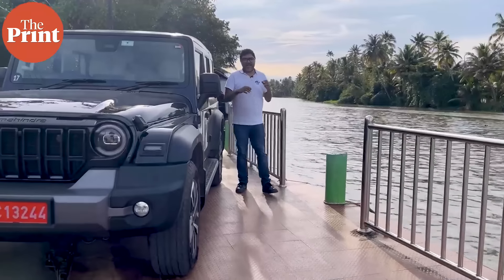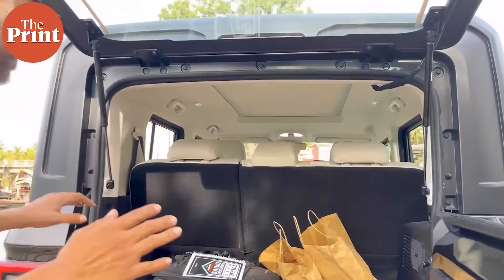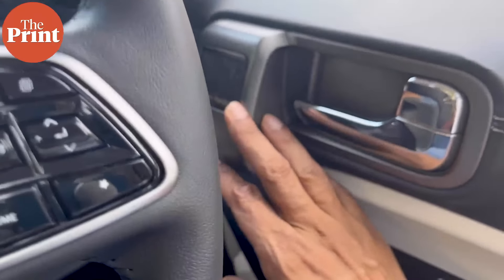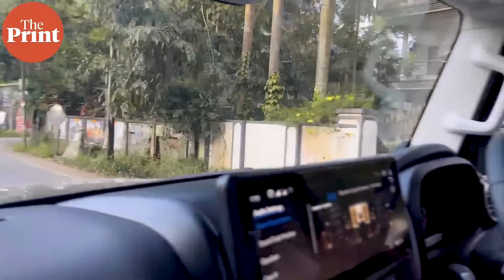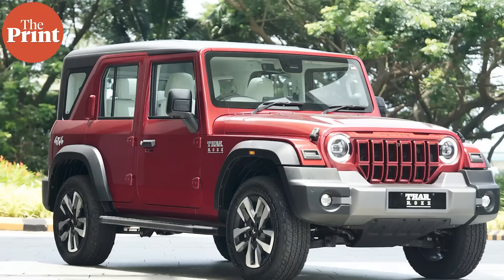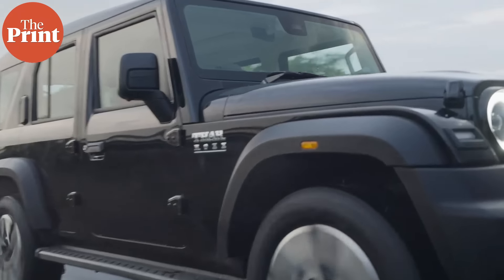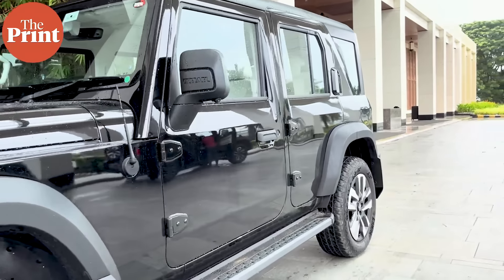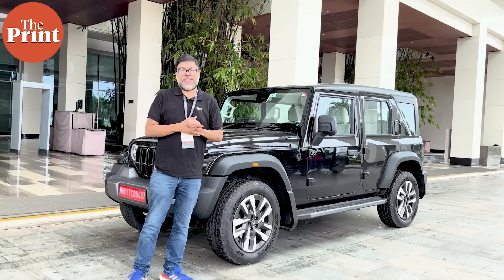Panoramic sunroof, ventilated seats - Can the Mahindra Thar ROXX shake up C-Segment SUV market?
From making copies of the original World War 2 Jeep to the Thar ROXX, Mahindra and Mahindra has come a long way. The new Thar ROXX is much more than a five-door version of the best-selling three-door Thar, even if one of the top names in consideration for the vehicle was the 'Thar Five'. It might have been named ROXX because it is 'Rocking'; but this is a proper lifestyle C-Segment SUV designed to take on the likes of the Hyundai Creta, Kia Seltos and Maruti-Suzuki Grand Vitara. The top-spec AX7L version that @kushanmitra drove in his first drive impression comes loaded to the gills with Level 2 ADAS, a huge 1850mm x 900mm panoramic sunroof, a nine-speaker Harmon-Kardon audio system and more. But is that all enough to take on the competition, and what about competition from Mahindra's own Scorpio-N and XUV700? Why is Mahindra management so confident with this car? And why is driving in Kerala so dicey?

00;00 - Intro and Interiors

02:10 - Features and Drivability

05:04 - Noise, Vibration and Harshness

07:02 - Sales Prospects

09:06 - Conclusion and should you book one?